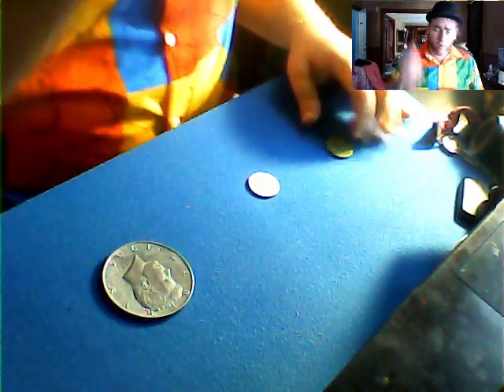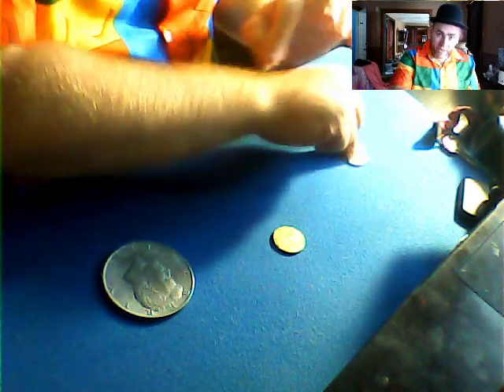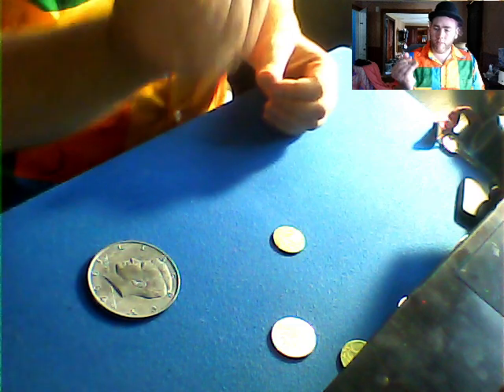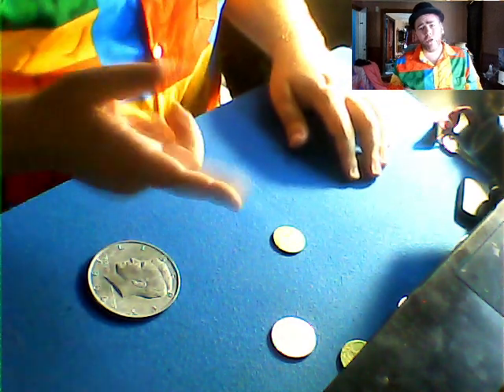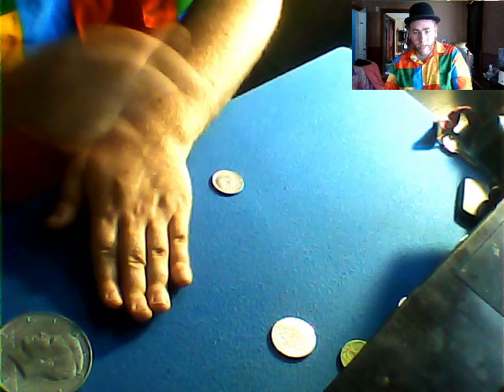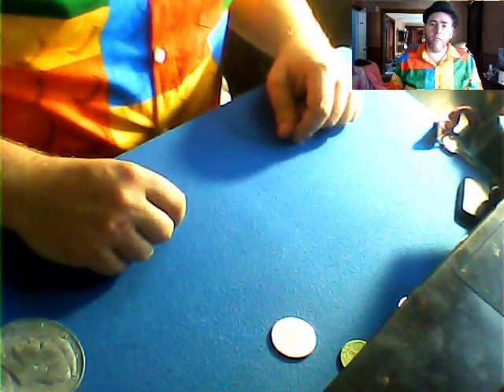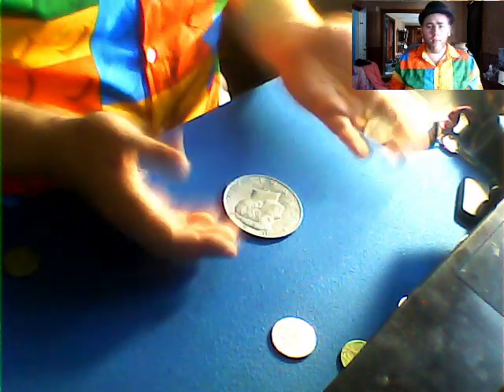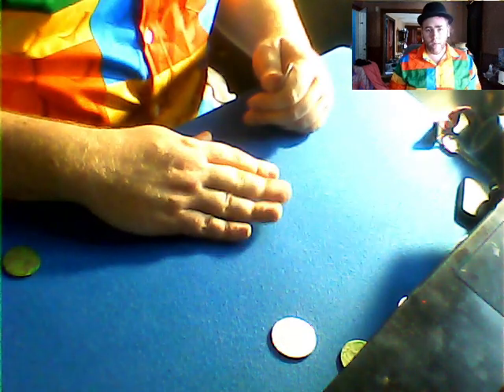Building a Routine: What if we could do REAL Coin Magic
Stay Positive!
Stay Active!
Stay Awesome!